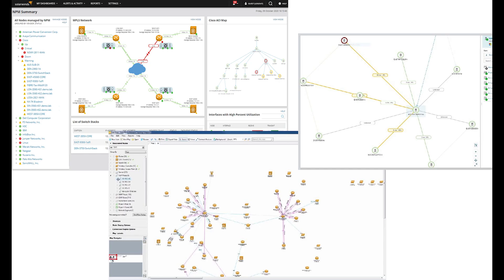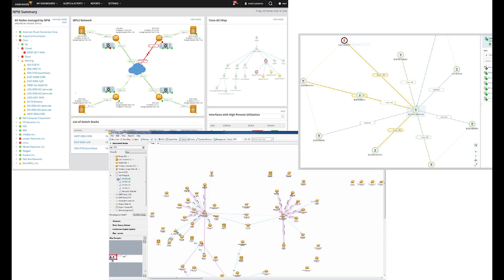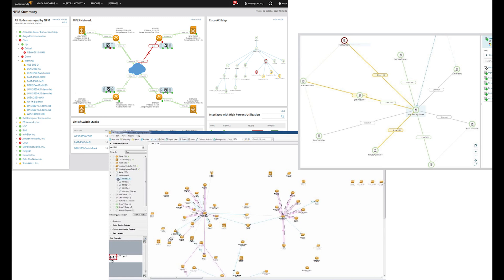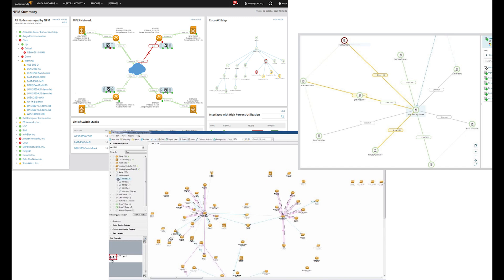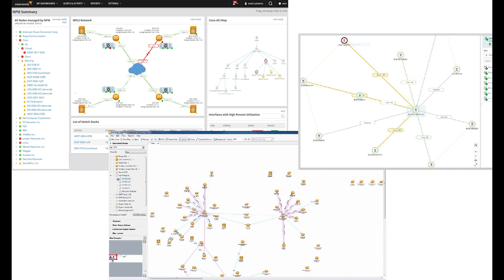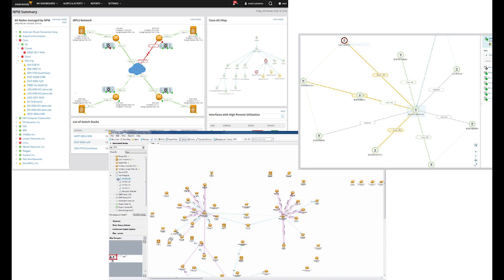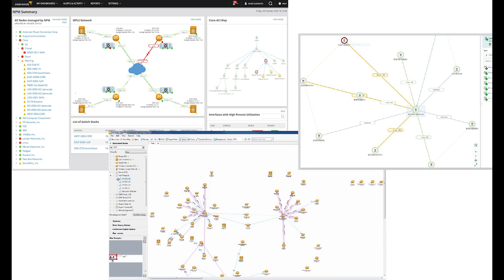Vulnerability scan types - CompTIA CySA+ CS0-003 1.44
Vulnerability scan types